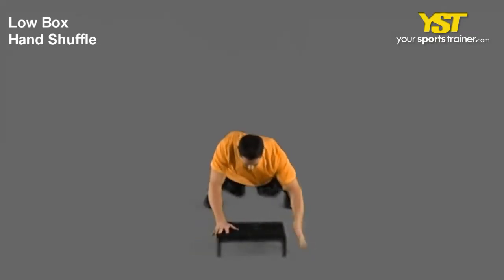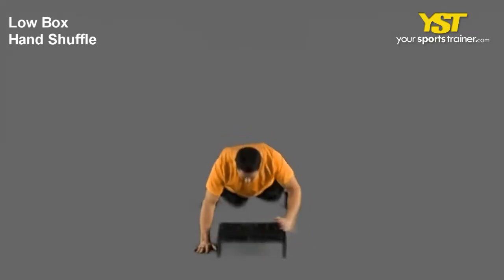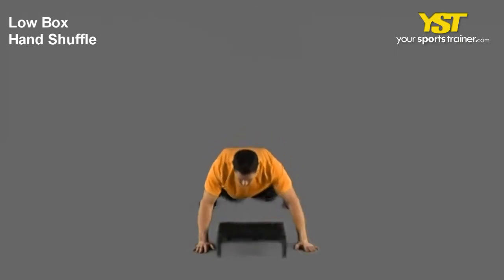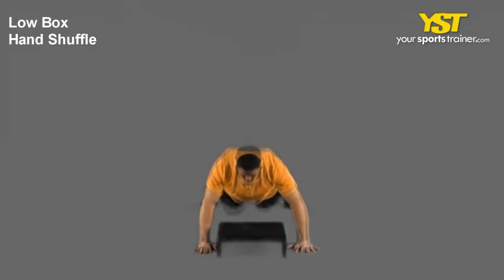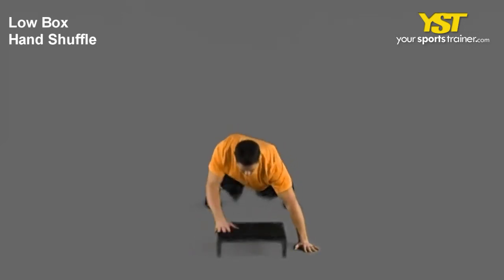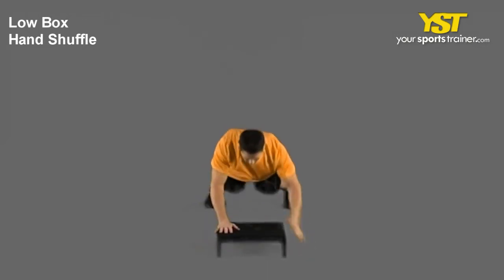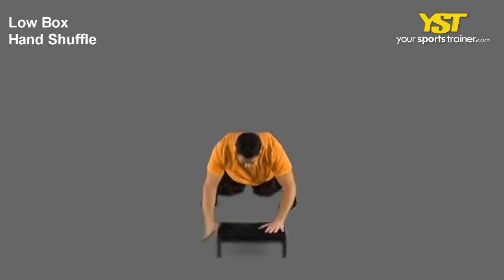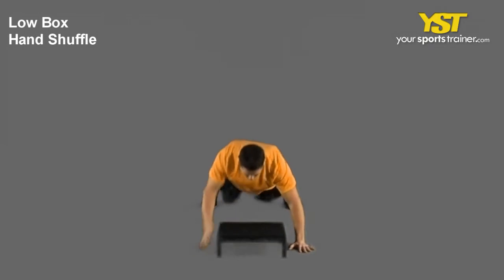Low Box Hand Shuffle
Low Box Hand Shuffle exercise -- Video and images of the Low Box Hand Shuffle exercise that can be utilized for many workout goals such as rugby workout, tennis exercises, soccer drills or sand volleyball.

Low Box Hand Shuffle - This video exhibits the best way to perform this exercise. This plyometrics exercise is acknowledged as the Low Box Hand Shuffle. This commonly calls for an intermediate potential level that predominantly works your chest and triceps muscle tissues. This mostly focuses on pushing and upper body traits. You need box training equipment. An exercise like this will help you with your plans like rugby workout, tennis exercises, soccer drills, sand volleyball, workout, fitness and online workout. The following are suggestions to finish this exercise. The Low Box Hand Shuffle and several other training routines, exercises and training plans, can be found at our world-wide-web site, YourSportsTrainer.com. Undoubtedly, look for the recommendation of a skilled medical professional just before commencing bodily exercise.
Low Box Hand Shuffle exercise - - 1147